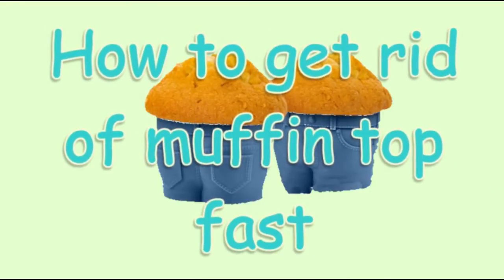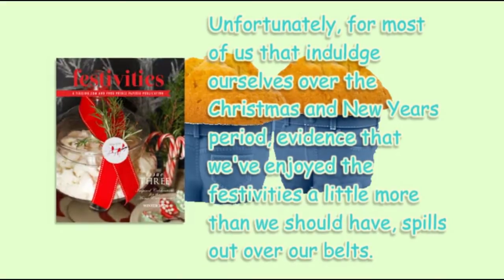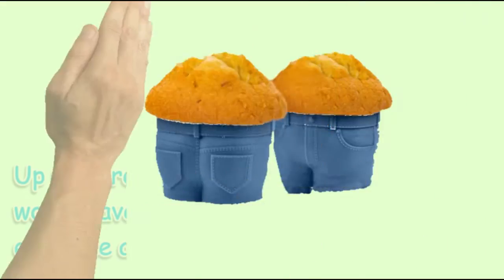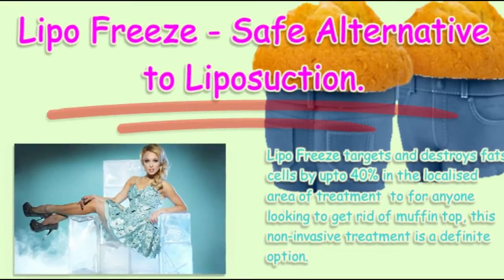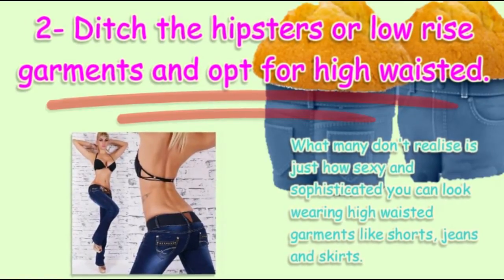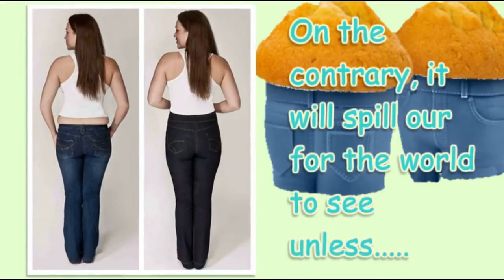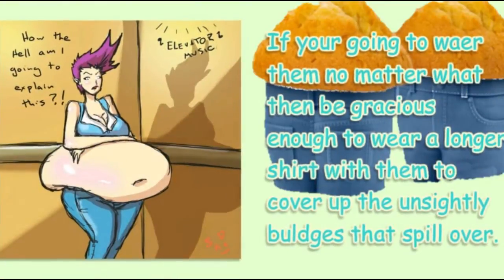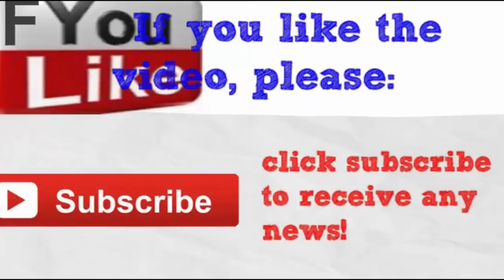How to get rid of muffin top fast? | By Weight loss tips and tricks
1 How to get rid of muffin top fast avoid eating distracted. People tend to eat more when they stop to think about them.
Set aside specific times food. Eat at a dining table, where possible, and forbid eating in front of the TV or on your desktop How to get rid of muffin top fast.

Get Rid of Muffin Top Step
Limit your portions How to get rid of muffin top fast. Eat small frequent meals so that calories are easier for your body to burn. This will limit the amount of fat stored.

Meals should be balanced and nutritious. Include lots of fruits, How to get rid of muffin top fastvegetables, lean protein and whole grains.

3- How to get rid of muffin top fast watch your fat intake. Monounsaturated fats are better for your waistline as trans fats.
Studies suggest that trans fats can increase the size the size of 30 percent from monounsaturated fats.
Get Rid of Muffin Top Step How to get rid of muffin top fast
Examples of monounsaturated fats include avocado, green tea, yogurt, blueberries and bulgur. Chocolate milk is also a good source, especially when made with low fat milk.

Get Rid of Muffin Top Step 3Bullet2.jpg
Eat more meals cooked at home. Fast How to get rid of muffin top fast food meals and processed foods contain a lot of hidden trans fats.
How to get rid of muffin top fast eliminate high-calorie drinks. While many people realize that they have to cut calories in what they eat, fewer realize how many calories lurk in many drinks.
Avoid sugary sodas and juices. Alcohol is another major culprit.
These are all empty calories, How to get rid of muffin top fast so do not provide your body with energy and other nutrients you need. Instead, these calories are converted to fat ultimately.

How to get rid of muffin top fast get more fiber in your diet. Fiber makes you feel full and slows digestion. As a result, food enters the bloodstream slower, which makes it easier to burn.
The fibers obtained from vegetables is particularly useful. Search options such as broccoli, avocado, cabbage, kale, peas and Brussels sprouts How to get rid of muffin top fast.